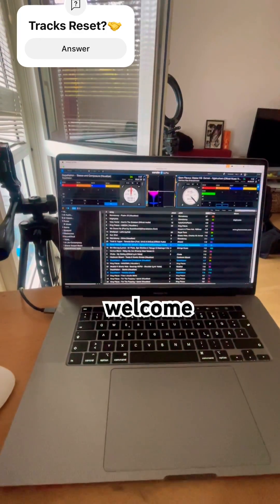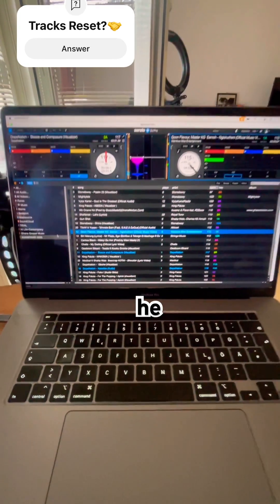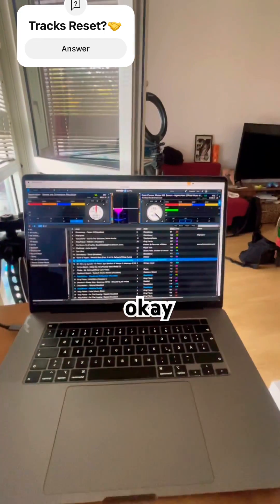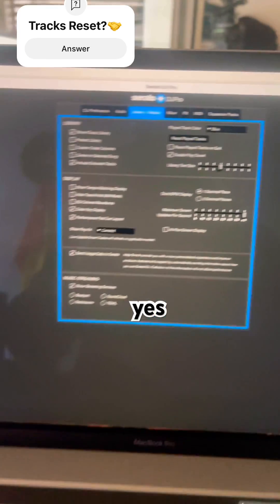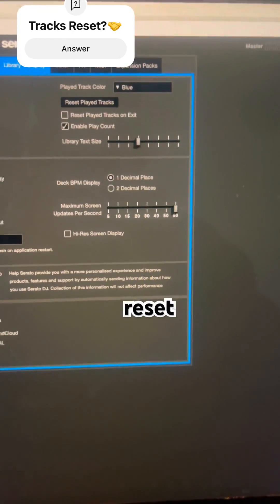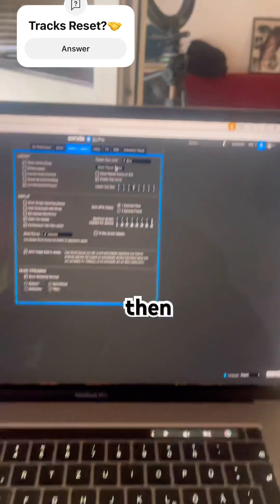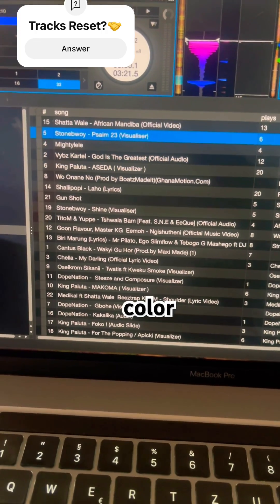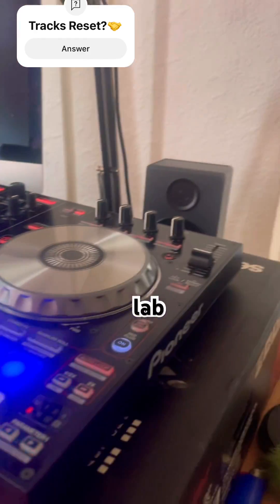How to Reset Track Color in Serato DJ.Pro software Latest Edition on your MacBook (2025)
This short video shows you how to Reset played tracks colors in Serato DJ Pro..